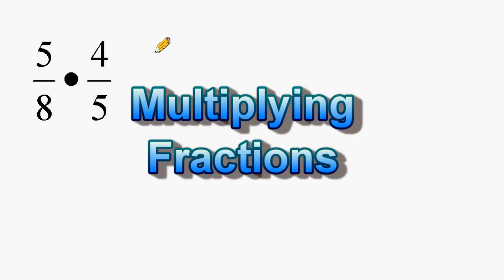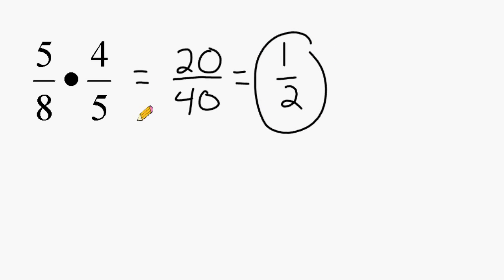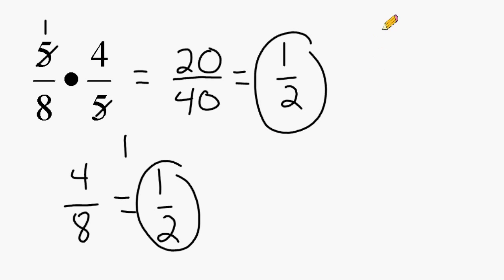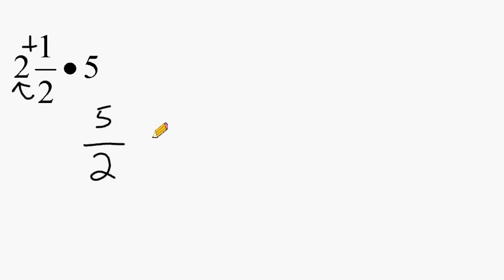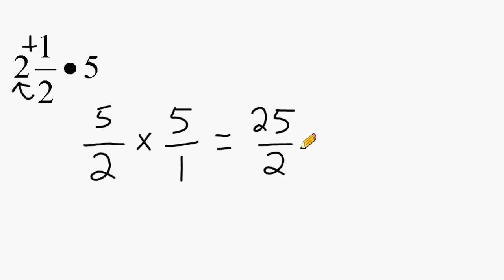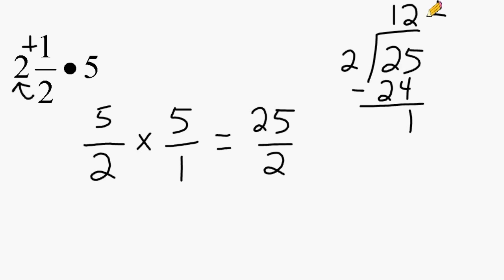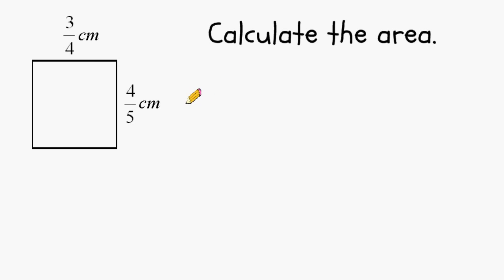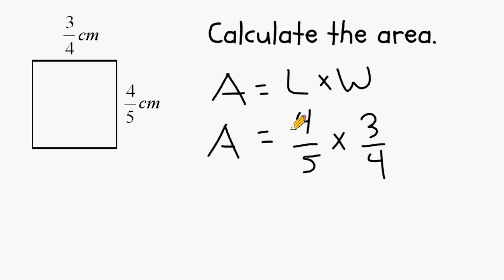Multiplying Fractions Review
This tutorial reviews how to multiply fractions.  The first example is 5/8 x 4/5.  The second example is 2 and 1/2 x 5.  The third example asks you to find the area of a rectangle with the dimensions 3/4 x 4/5.